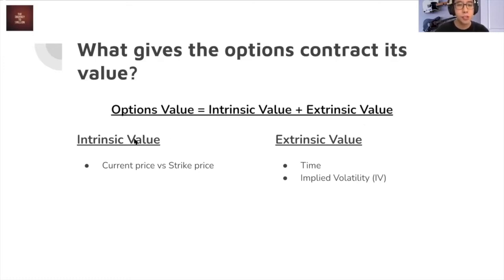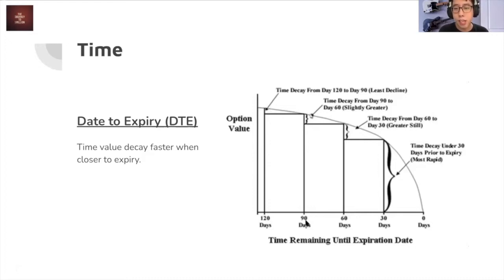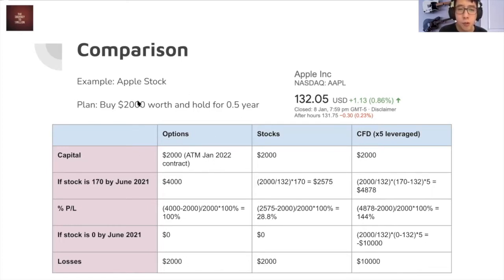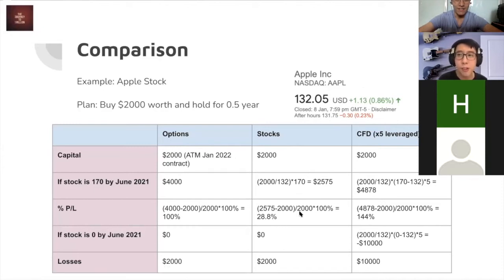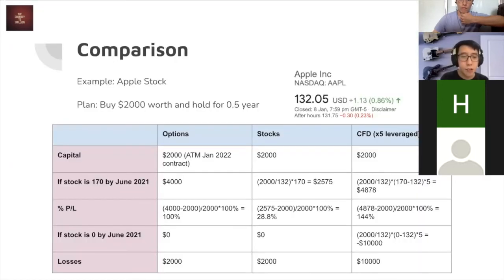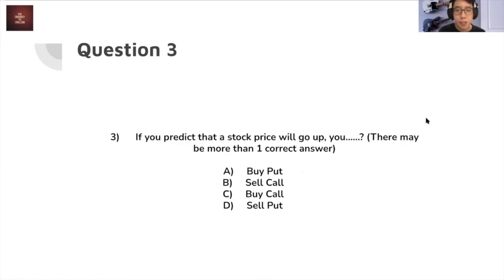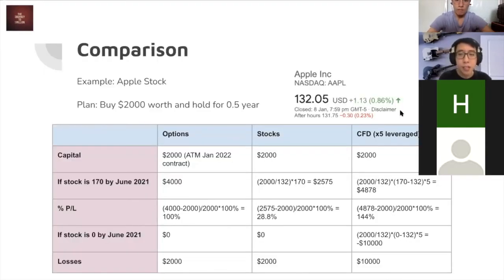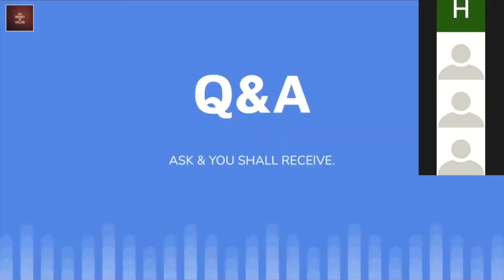The Power of Options - Basics Class (Part 2)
Crash course sharing by Mr. Journey to 1 Mil !!

I do not own the pictures and screenshots taken from different source of website, and the illustration attached are purely for education purpose.This presentation here does not serve as an investment advice, and is not a recommendation to buy or sell. Please do your own homework before starting any form of investment. Use the content at your own risk.

Once you have join in, click to join in our discussion room!